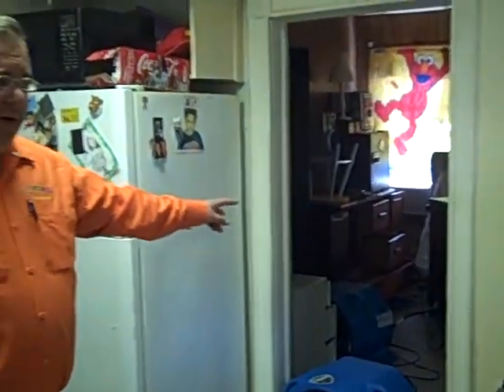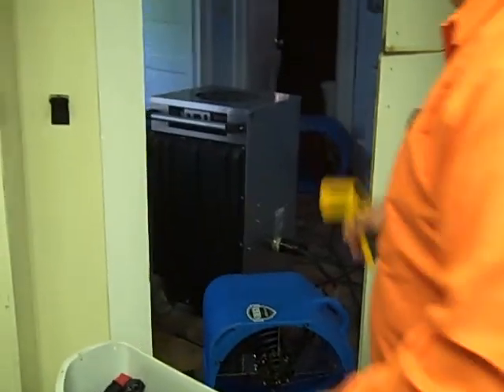PestPlus -Working with heat technology to kill Bed Bugs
In some cases conventional Bed Bug treatments cannot be used or just don't work. As Bed Bug technology develops so does Safe Green Solution, your only solution. In this video we are working in NJ in a 2 family house. It's a two day process in which we will kill all stages of Bed Bugs including the eggs. Safe Green Solution may be your ONLY solution when it comes to Bed Bug eradication.